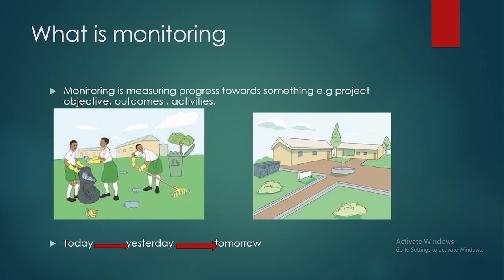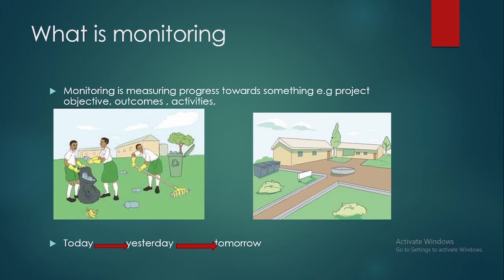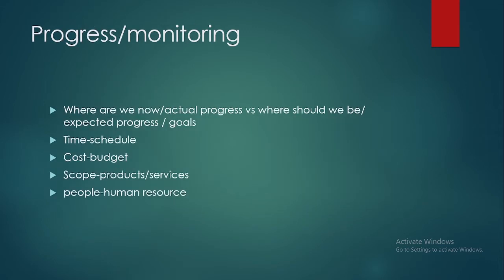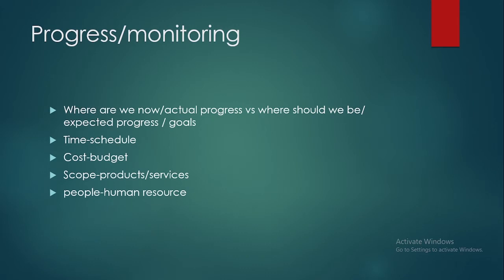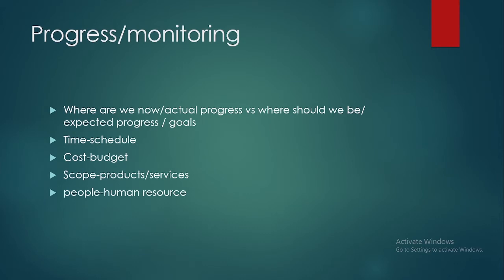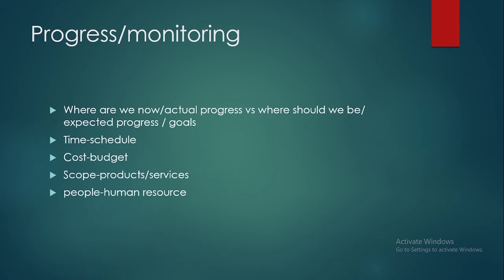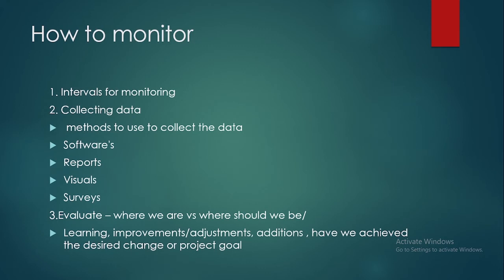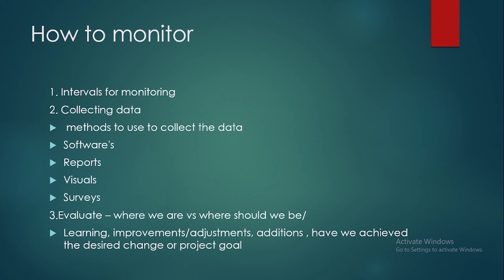What is monitoring in Project planning and management